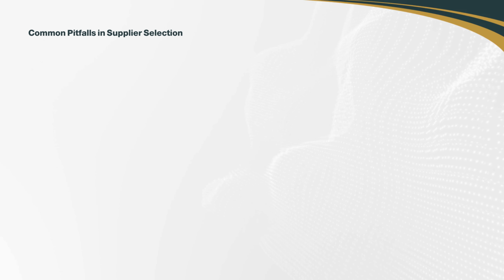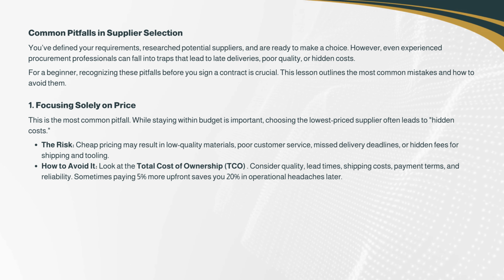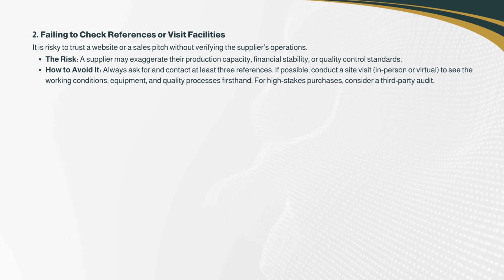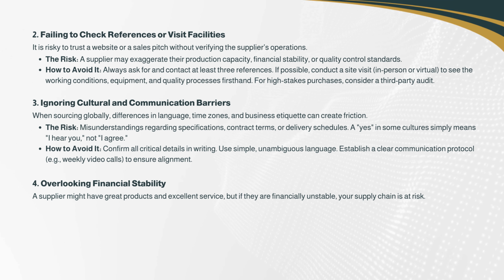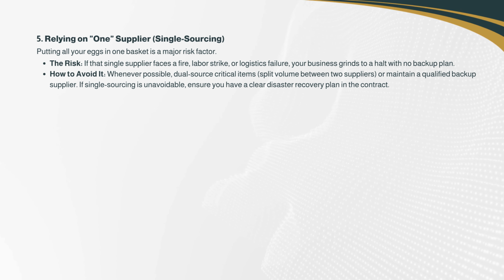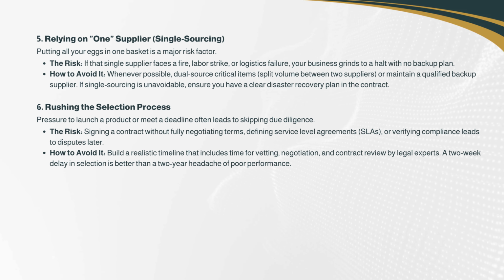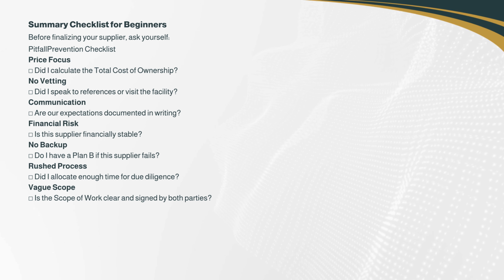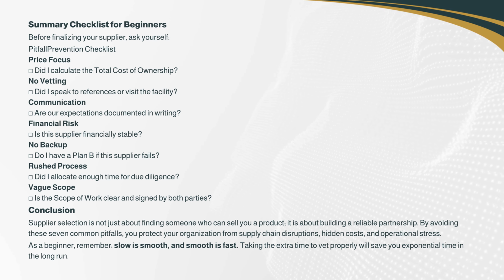078 CSCP Common Pitfalls in Supplier Selection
Learn from others' mistakes. This video highlights the most common pitfalls in supplier selection, such as focusing only on price, failing to check references, neglecting cultural fit, and underestimating implementation complexity. Avoid these errors to ensure success.

📚 Topic 04: Internal Operations and Inventory ( 32 Lessons )
📚 Topic 05: Forward and Reverse Logistics ( 37 Lessons )
📚 Topic 06: Supply Chain Relationships ( 33 Lessons )
📚 Topic 07: Supply Chain Risk ( 32 Lessons )
📚 Topic 08: Optimization, Sustainability, and Technology ( 41 Lessons )

Timestamps

⏱️00:21 - Common Pitfalls in Supplier Selection
⏱️00:45 - 1. Focusing Solely on Price
⏱️01:23 - 2. Failing to Check References or Visit Facilities
⏱️01:54 - 3. Ignoring Cultural and Communication Barriers
⏱️02:27 - 4. Overlooking Financial Stability
⏱️03:01 - 5. Relying on "One" Supplier (Single-Sourcing)
⏱️03:33 - 6. Rushing the Selection Process
⏱️04:03 - 7. Misaligned Expectations (Scope Creep)
⏱️04:33 - Summary Checklist for Beginners
⏱️05:03 - Conclusion

💬 Got questions?